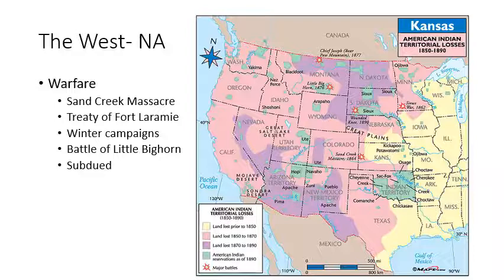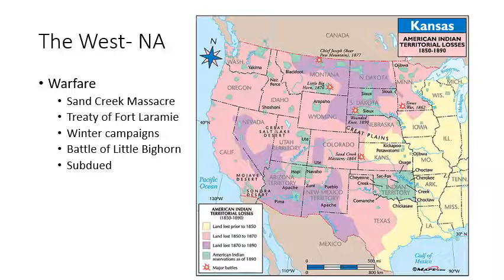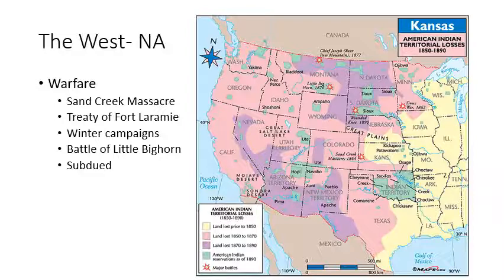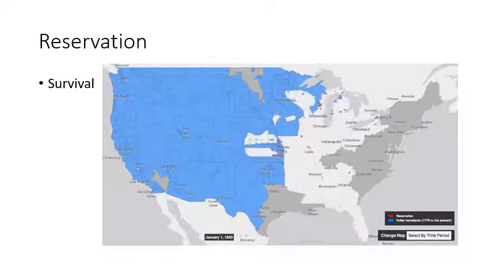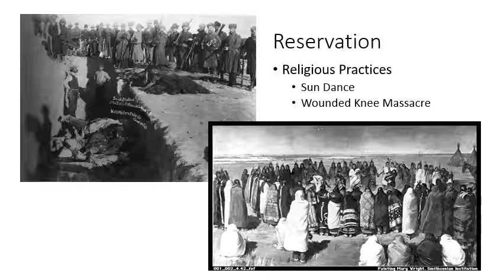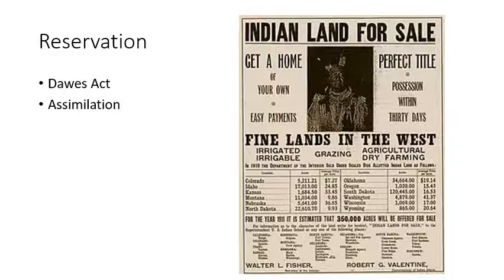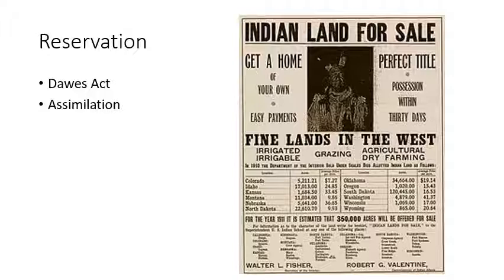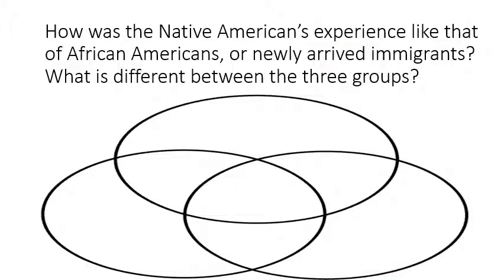Natives in Conflict•Samantha Elkins